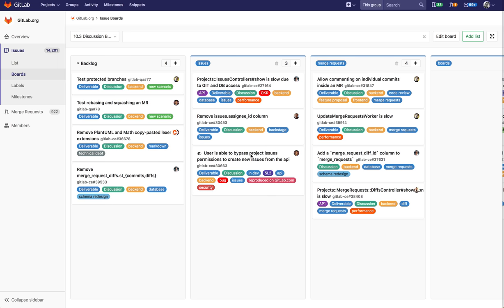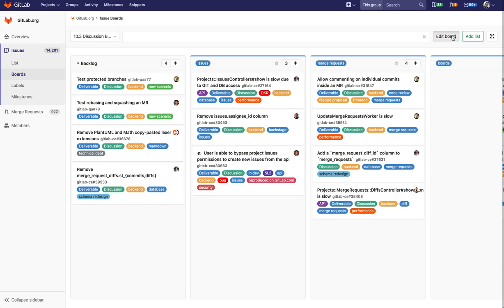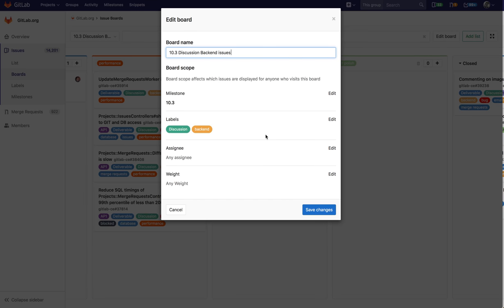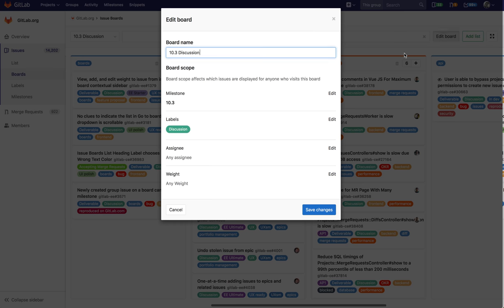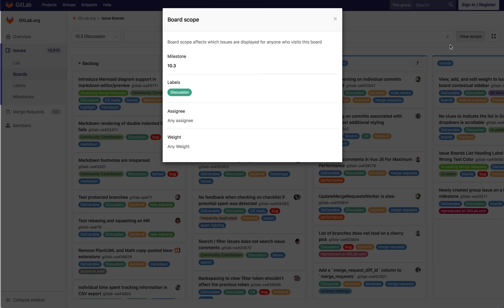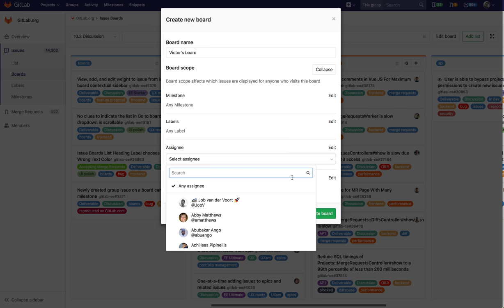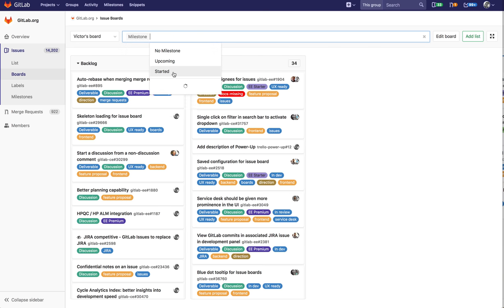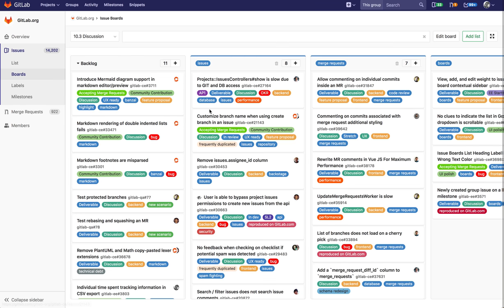Configurable Issue Boards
Discussion Product Manager Victor Wu demonstrates how to use GitLab's Configurable Issue Boards.